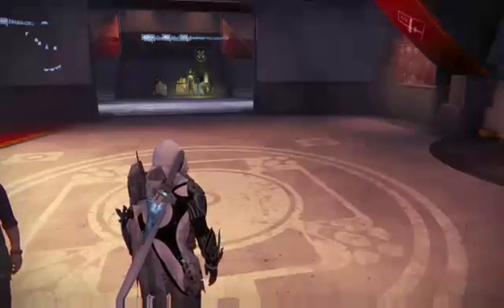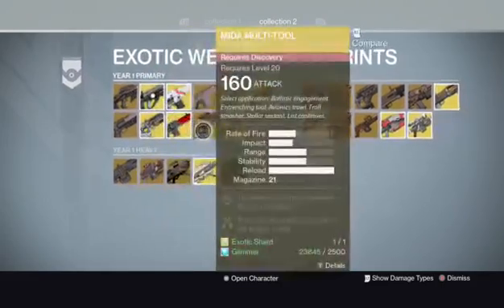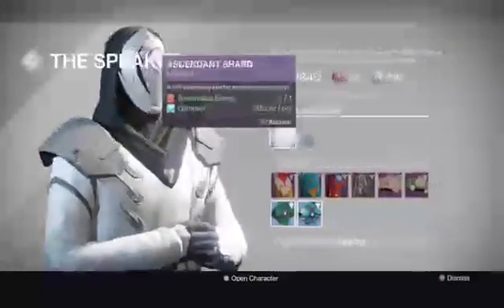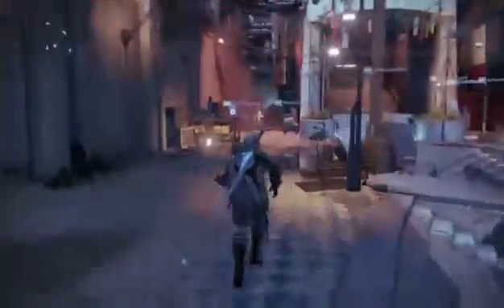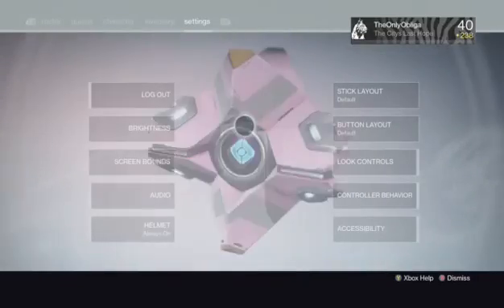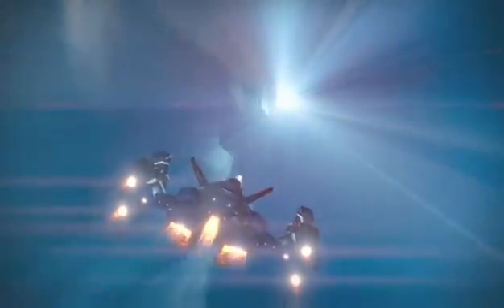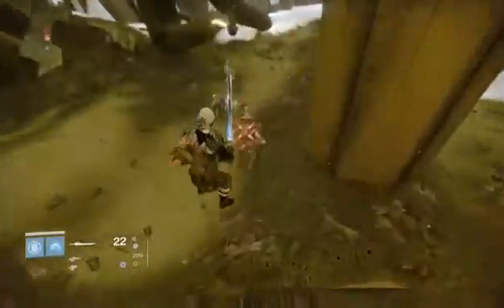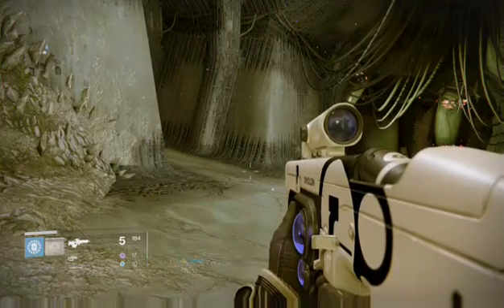Whats New To Destiny? (Pre-April Update)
A year and a bit has gone by since ive played -- Watch live